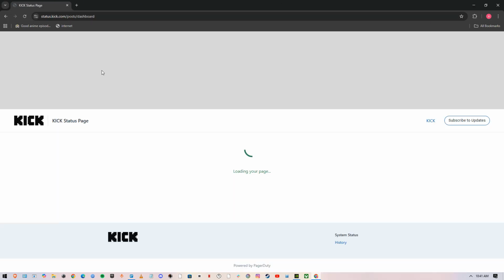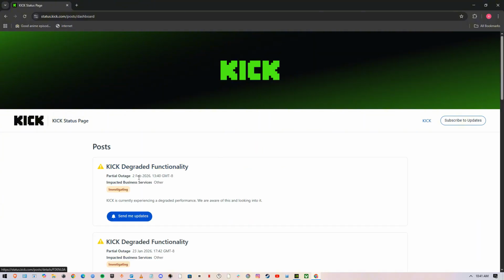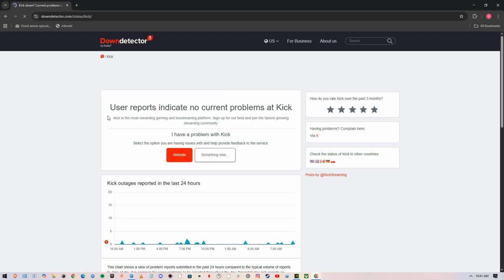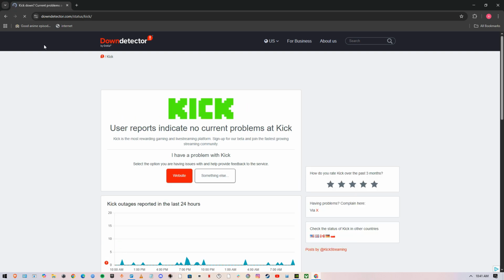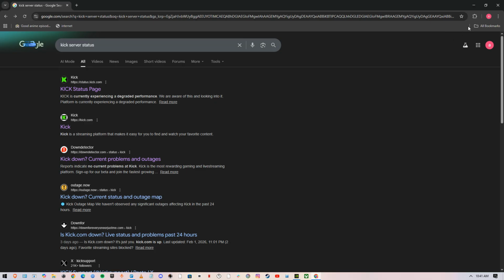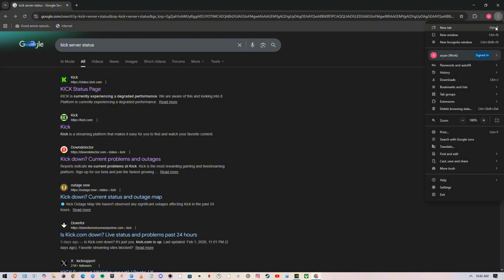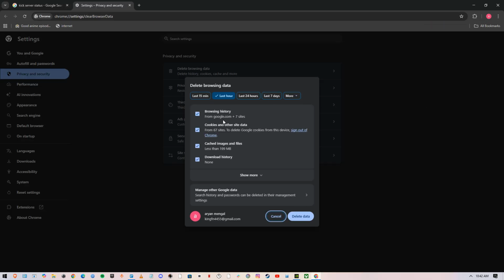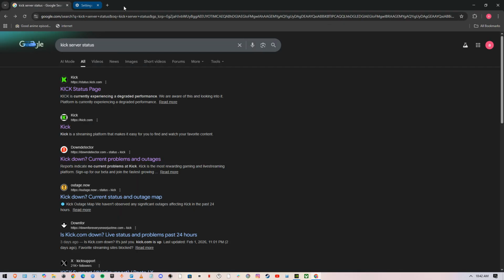How to Fix Kick Not Loading Error 2026 (QUICK & EASY)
Struggling with Kick not loading properly? This quick and easy 2026 guide helps you troubleshoot and fix Kick streaming errors so you can get back to watching and chatting without interruptions.

🚀 In this video, you’ll learn how to:
✔️ Check your internet connection and restart devices
✔️ Clear browser cache and cookies affecting Kick
✔️ Update or reinstall the Kick app or browser
✔️ Disable VPNs or proxies that may block Kick
✔️ Fix device-specific loading issues (PC, mobile, smart TV)
✔️ Contact Kick support if problems persist

⚠️ Updated for the latest Kick platform and app versions in 2026.